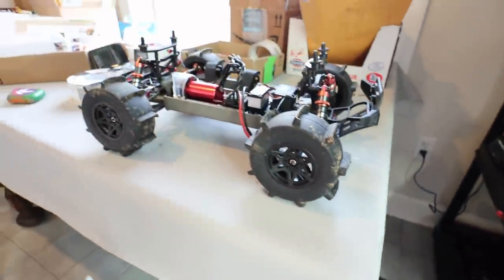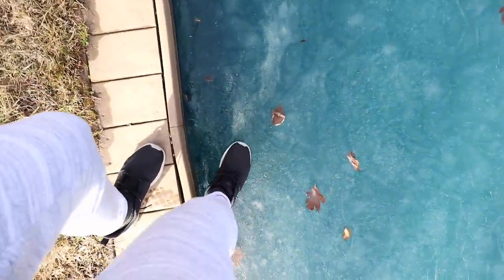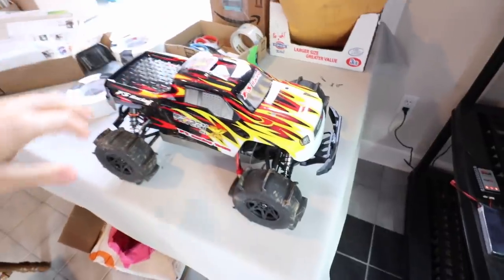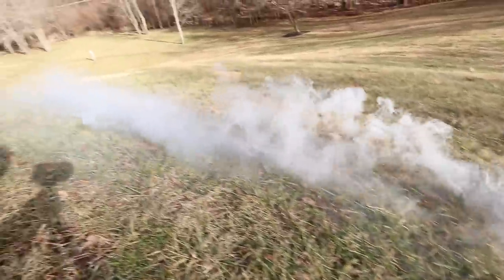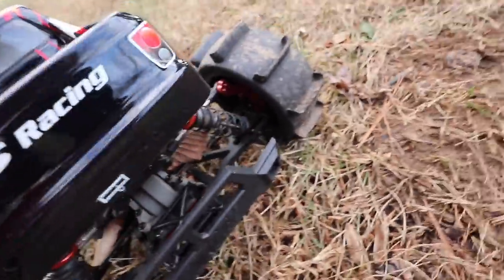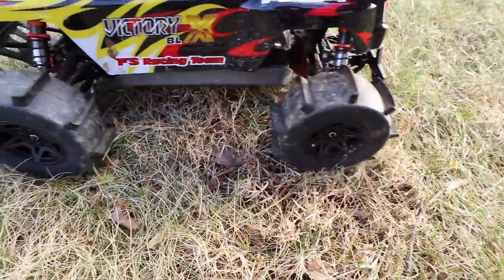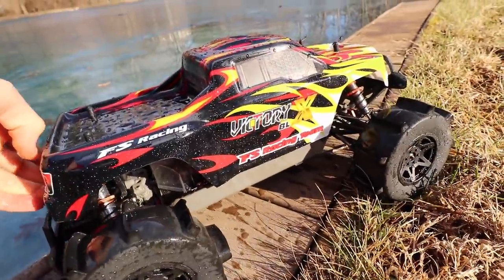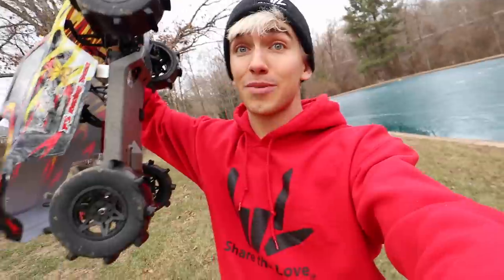RC CAR DRIFTING ON ICE!!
I DRIFTED MY RC CAR ON FROZEN ICE WATER! CHECK OUT THIS EPIC RC CAR ADVENTURE VLOG!

Today Stephen Sharer wanted to be like his brother Carter Sharer so he went to his family basement, all the way to the sharer bros toy chest, and pulled out a new rc car. This rc car was a mini version of Carters RC Truck made by Traxxas called a Traxxas X Maxx. However in the last vlog Stephens brother was racing the remote control truck and caused it to have a major crash. You will see in this vlog, that major rc car fail replayed. Since this rc rally car truck was brand new Stephen knew he would have no issues with it! He connected the battery and floored it out of the sharer fam basement. Immediately, the rc car did a burnout and was driving super fast! Stephen wanted to take the rc car on the water and drive it across the water since it had paddle tries. However, the pond was still frozen over with ice water. So Stephen stuck the remote control cars on the ice and it immediately started drifting! There was no traction on the ice so it was driving just like it would if it was driving on water! This was like an RC Sled it was so epic! I believe the reason this rc car was so fast is because it has a rotary motor wich allows it to be like the fastest rc car in the world, or at least the fastest rc car the sharer family owns! After a fun day of playing with his new toy, the car ran out of battery and almost got stuck on the ice! Steven had to act quick because the ice was melting and cracking so he quickly grabbed a stuck and got the rc car off the frozen ice and took it back home to charge it back up for the next vlog!

Comment RCcar if you loved this vlog. Major shoutout to Carter Sharer (my brother) who got me into RC Cars and major shoutout to Romanatwood rc car videos that give us inspiration to do epic stuff every day. Both Carter Sharer and ROmanatwood make some epic remote control car video vlog so make sure to check them out down below!

2961 A Hunter Mill Rd
Oakton, VA 22124

Mailing Address:
Stephen Sharer Youtube #633
2961 A Hunter Mill Rd
Oakton, VA 22124

This footage is property of SHARER BROS LLC and is not allowed to be repurposed without written consent from SHARER BROS LLC.